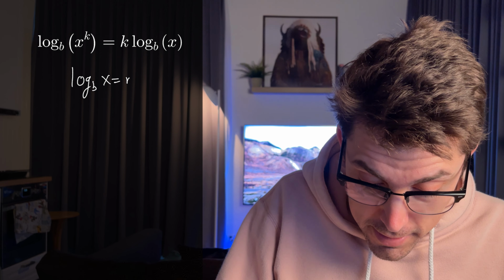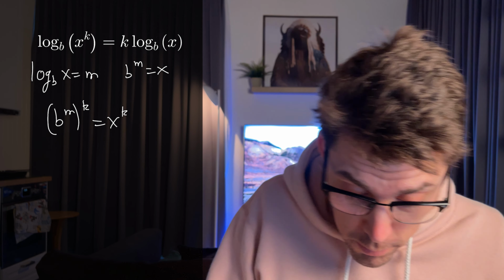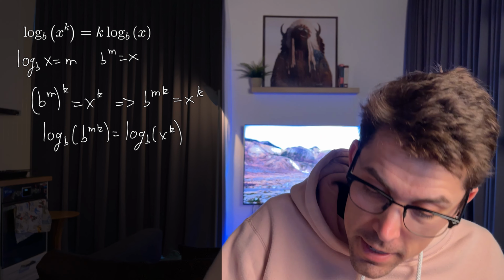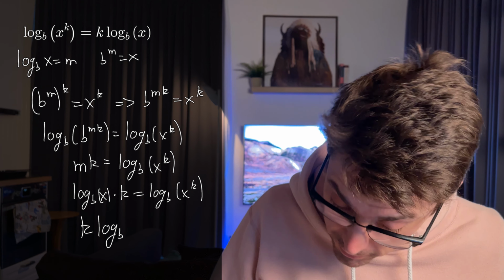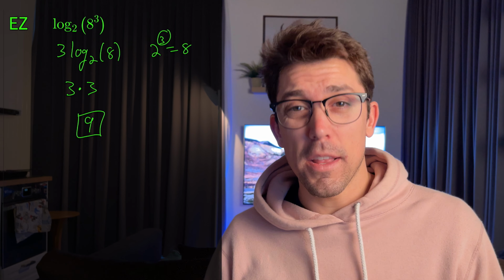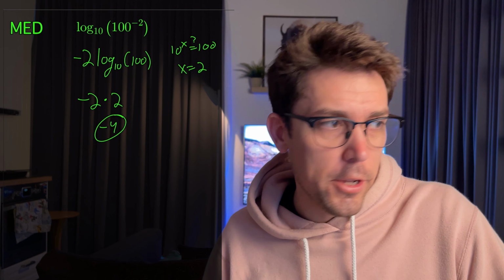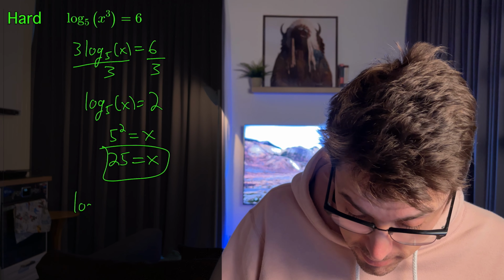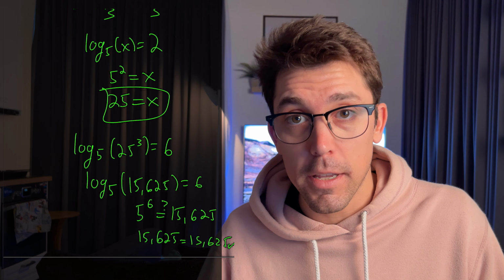Power Property of Logs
In this video, we go over the power property of logarithms along with our usual 3 problems and a proof.
0:00 Intro
0:45 Proof
5:15 Easy Problem
5:55 Medium Problem
6:40 Hard Problem